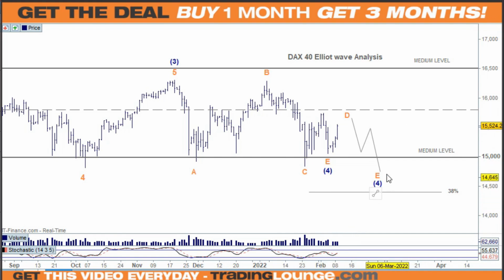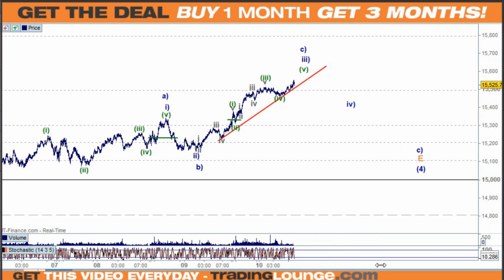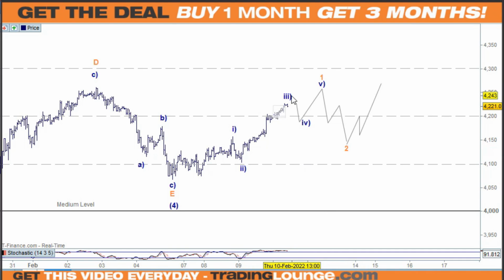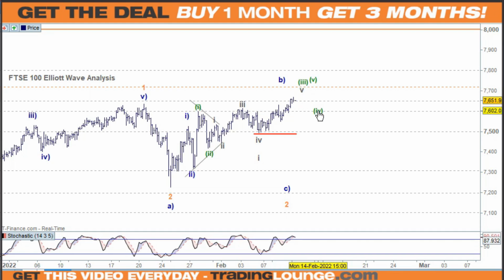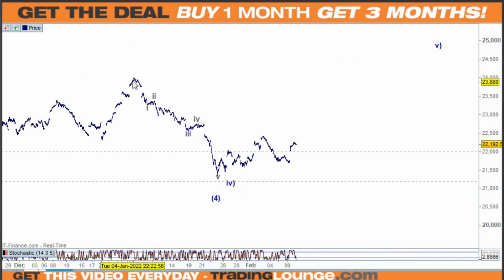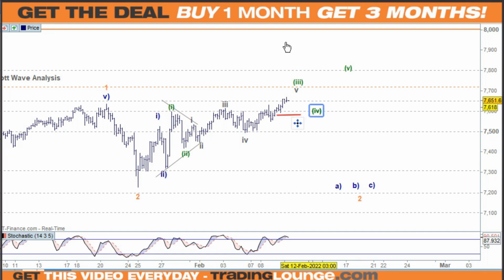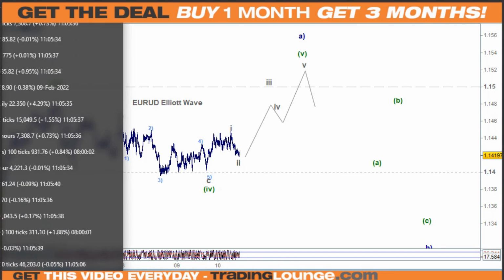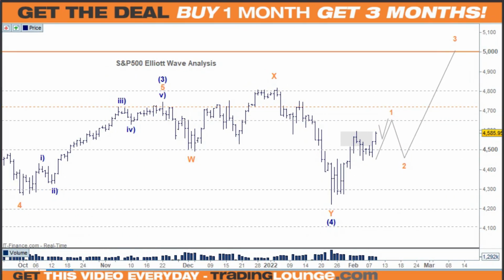European Stock Market Indices - Elliott Wave Trading Strategies: Taking Profits On DAX 40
Stock Market Index News & Analysis 2022: Elliott Wave  DAX 40, FTSE, STOXX 50 EURUSD (Forex)
Euro Indices Overview:  DAX & Eurostock Elliott Wave Triangle Intermediate Wave E of (4) completed
Video Chapters
00:00 DAX 40 (GDAXI)
03:32 EURO STOXX 50
06:01 UK100 / FTSE 100
10:57 Forex EURUSD
15:32 Thanks for watching!

European Indices Elliott Wave Counts:
FTSE 100 Elliott Wave Unclear
EURO STOXX 50 Elliott Wave 1 of (5)
DAX 40 Elliott Wave 1 of (5)
FOREX EURUSD Wave (iv) of a)

Euro Trading Strategies
EURUSD, waiting for next trade set up
DAX & EuroStock: Long on Indices

74-89% of retail investor accounts lose money when trading CFDs.